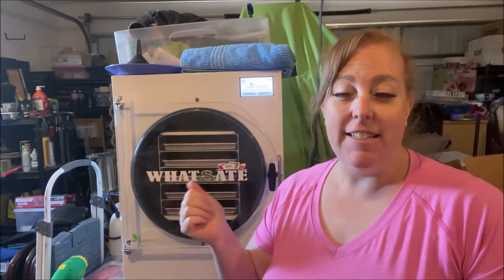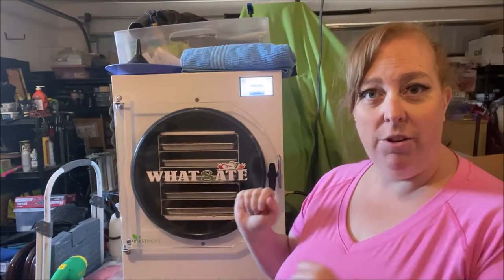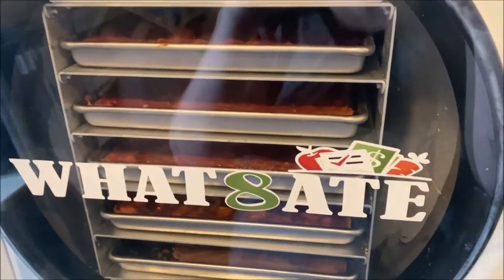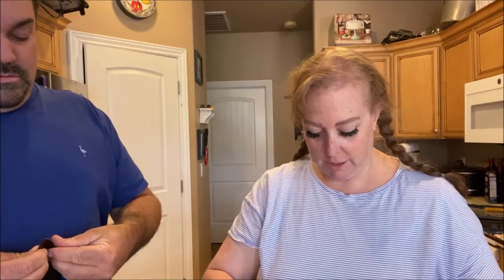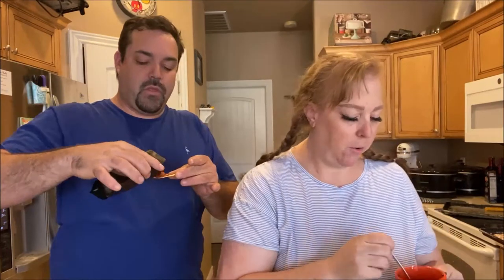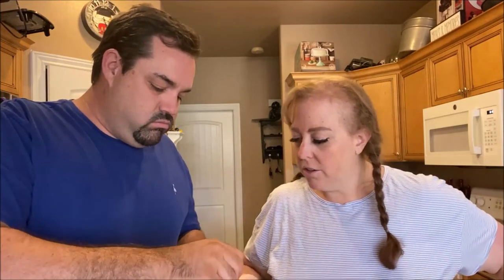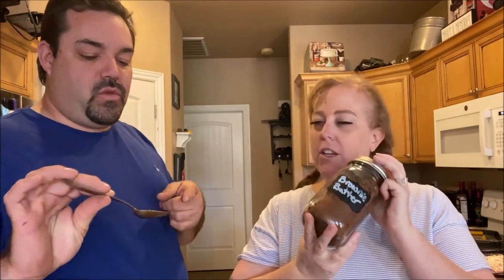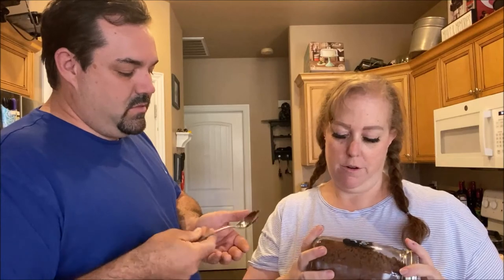Freeze Dried salsa and brownie batter - see how they rehydrate! Harvest Right Freeze Dryer What8ate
Salsa was on sale, which means it was time for a new experiment!! I was able to fit 1 1/3 bottles freeze dried back into original container once it was washed.

Thinking about getting your own freeze dryer?